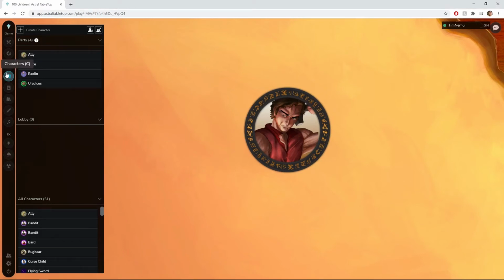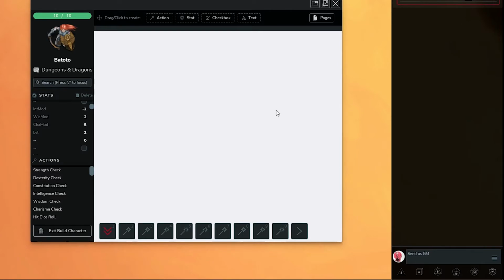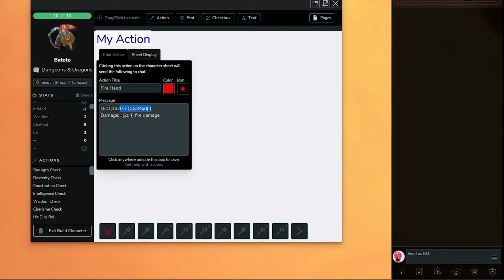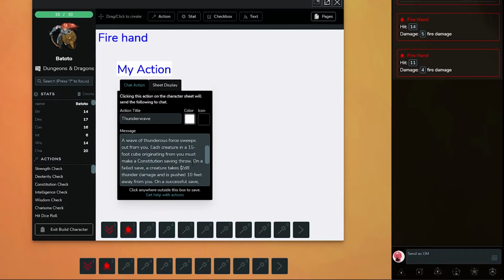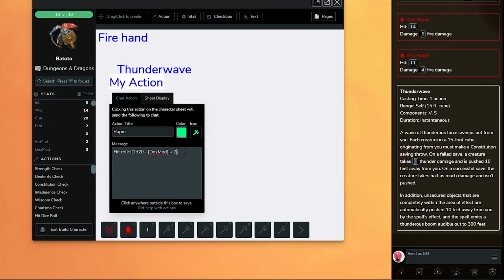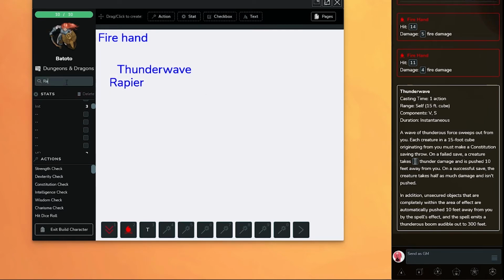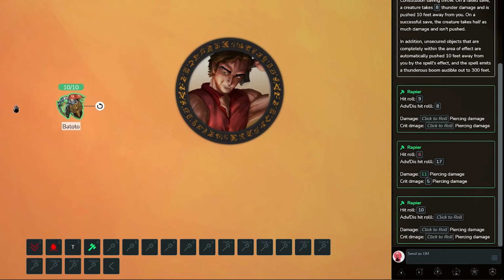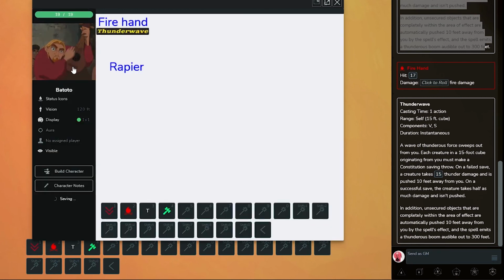Customize your character for easy use